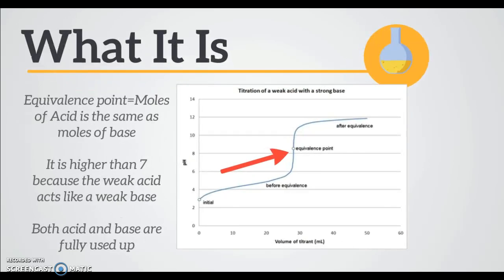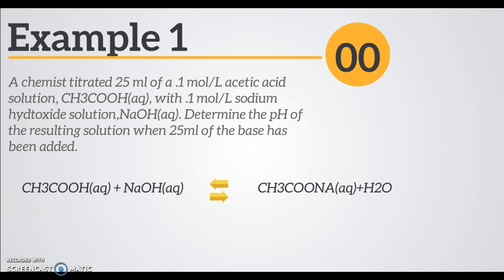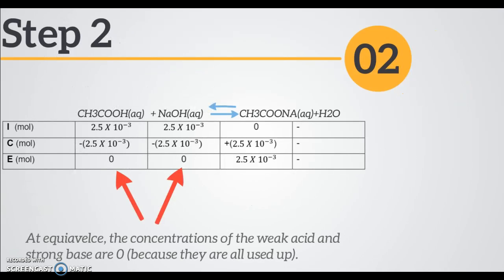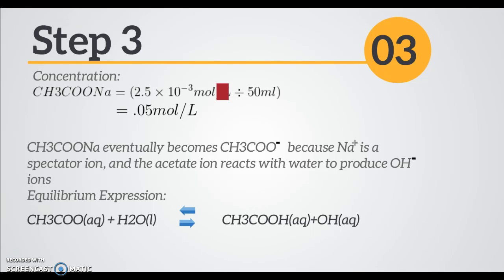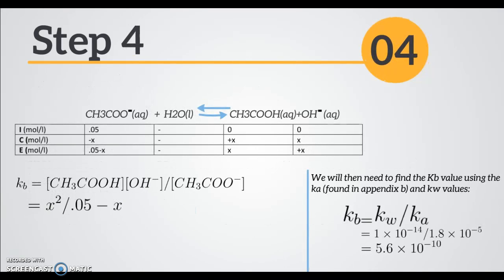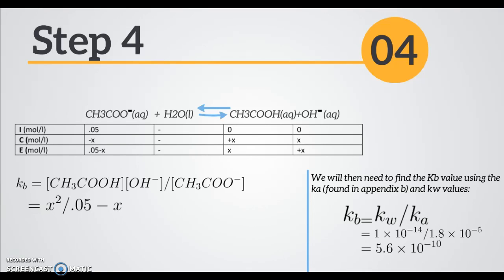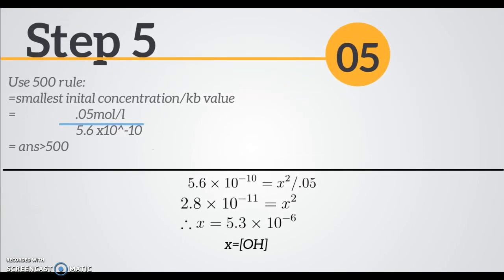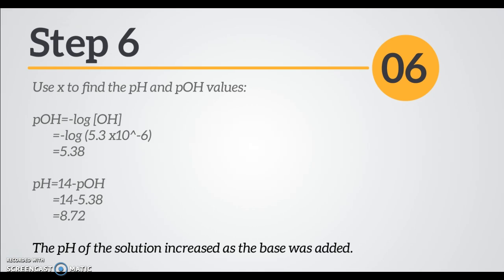Weak acid strong base buffers